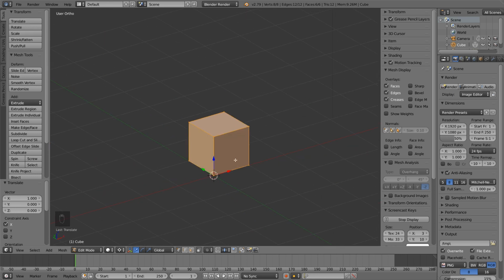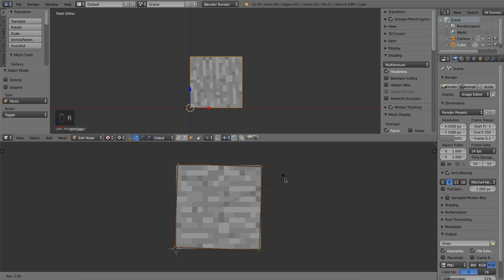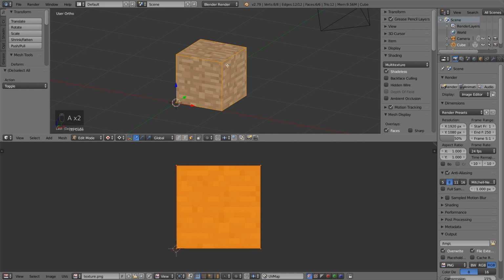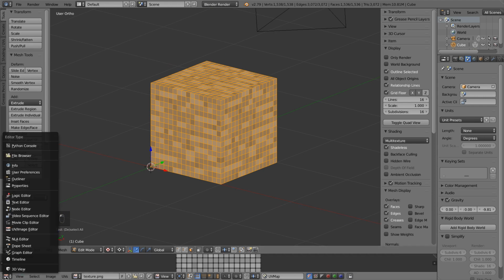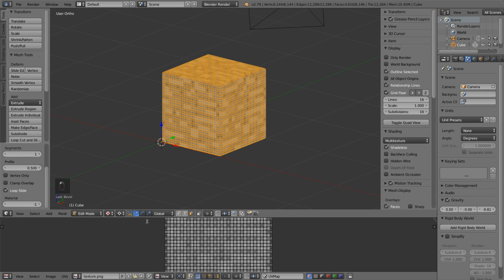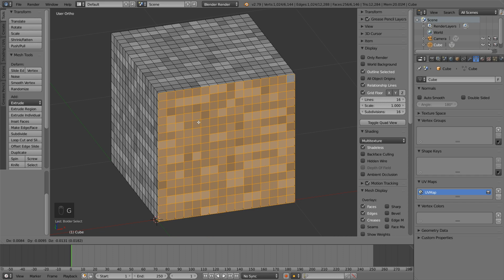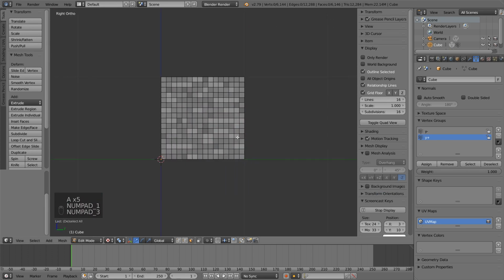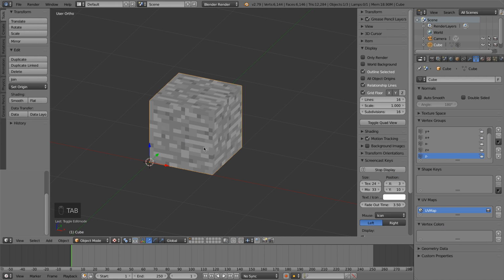Making a Minecraft Set in Blender (Part 2a) - Making a Detailed Minecraft Block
This is the first part in a Blender tutorial that teaches how to make a detailed Minecraft block. This part teaches how to create the base geometry, including the UV mapping.

Parts b and c teach how to finish the block.

The block in this tutorial may be combined with information in later tutorials to build a Minecraft set from scratch inside Blender as an alternative or supplement to the MCPrep addon. This is part of the Making a Minecraft Set in Blender series that may be found in the playlist below: